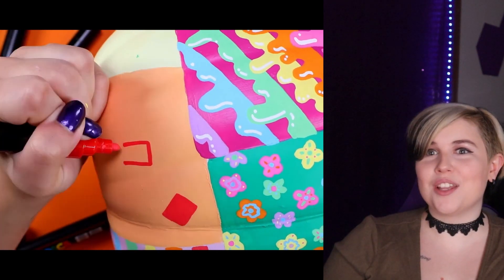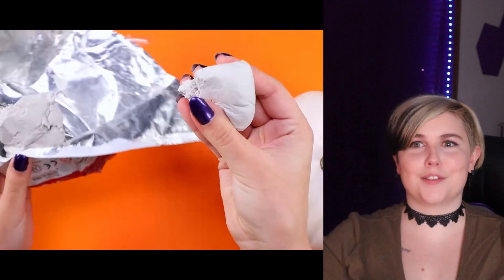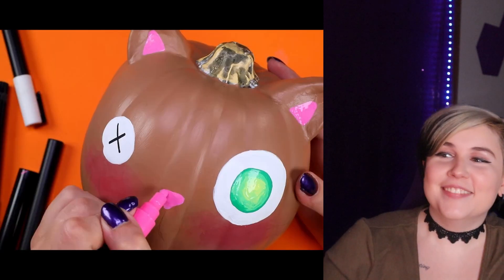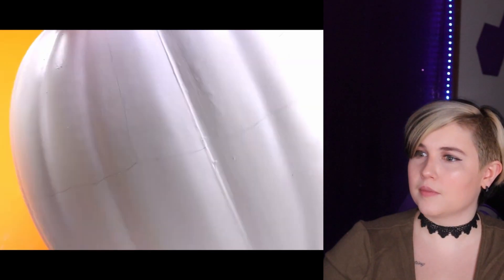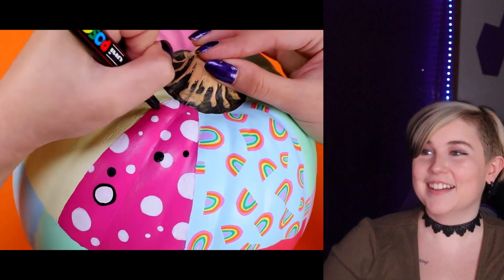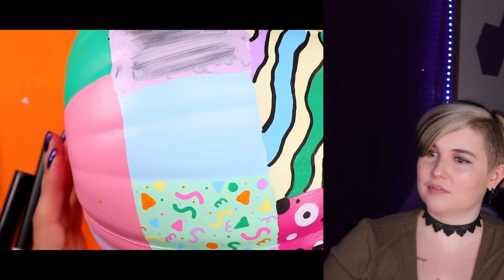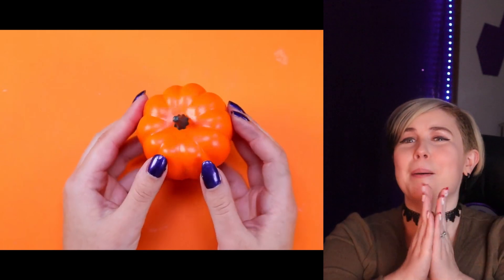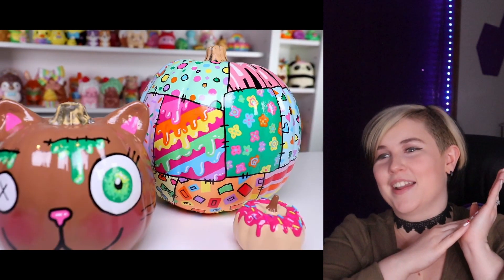Reacting to Moriah Elizabeth Customizing Pumpkins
I reacted to Moriah Elizabeth customizing pumpkins!